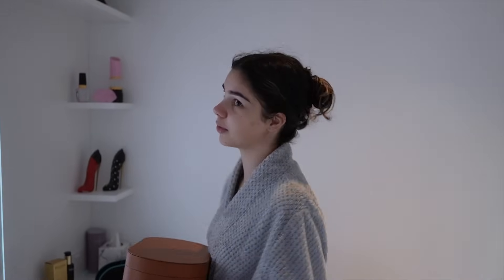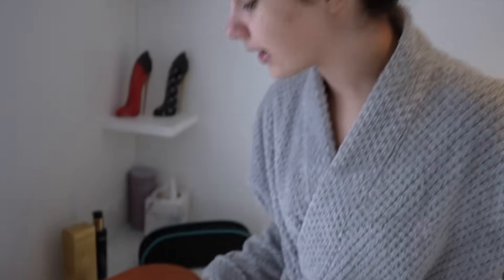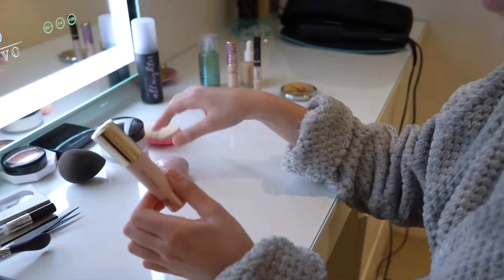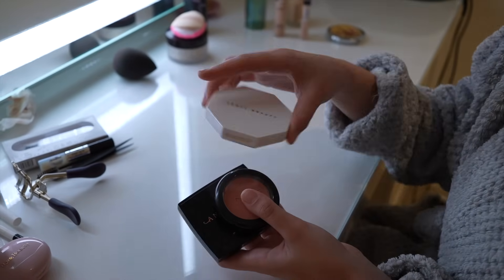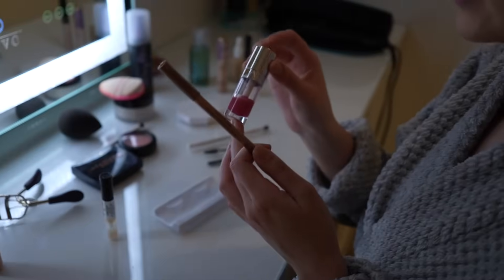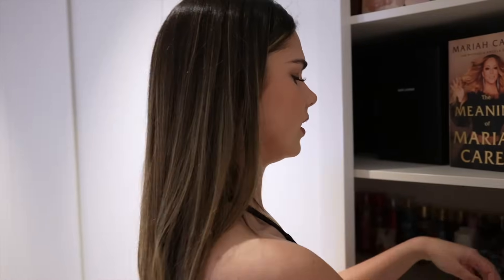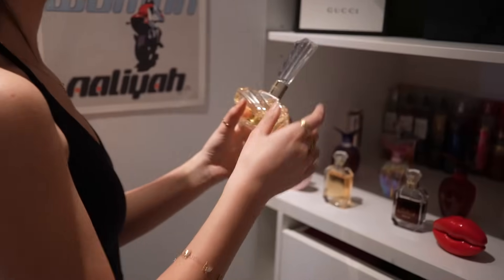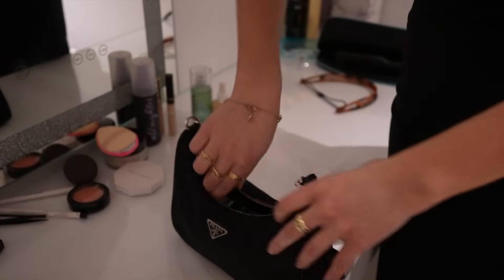Get Ready With Me for a Party!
It's time for another 18th birthday party 🥳